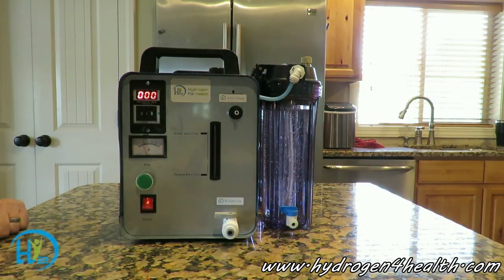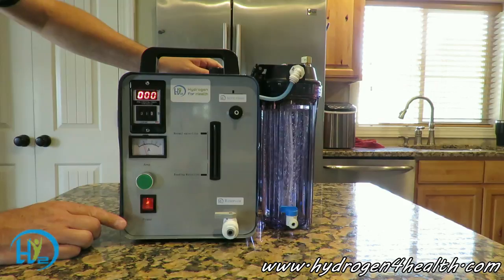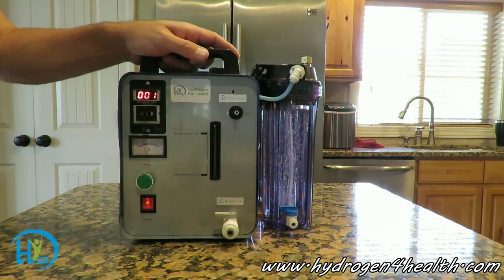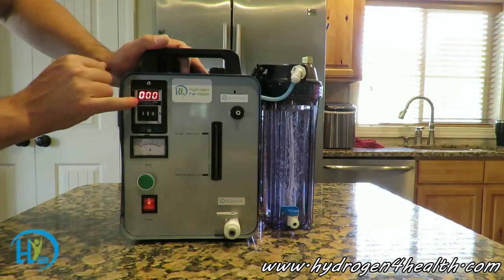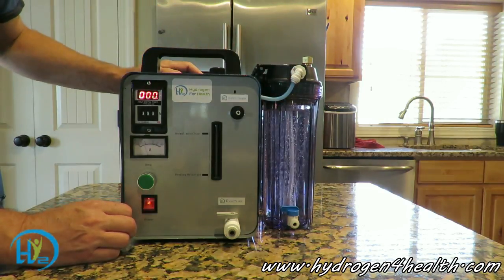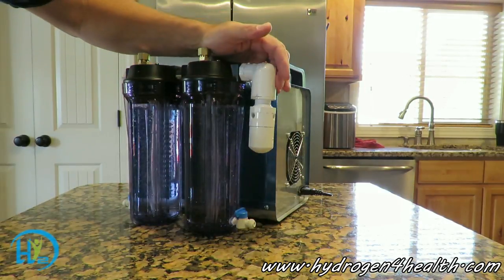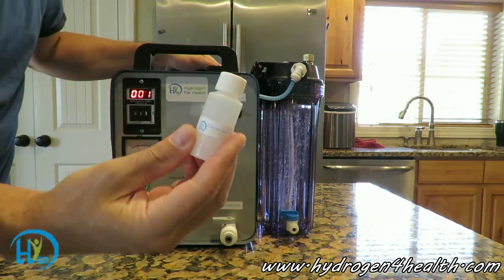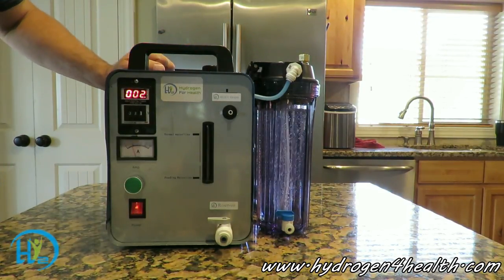Hydrogen water Browns gas generator for breathing. Better than the rest.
The machine shown in this video is our version 1 product. It's now not produced and we now have a version 5 that everyone loves. Click the link above for details.